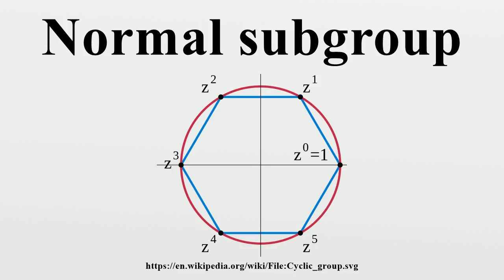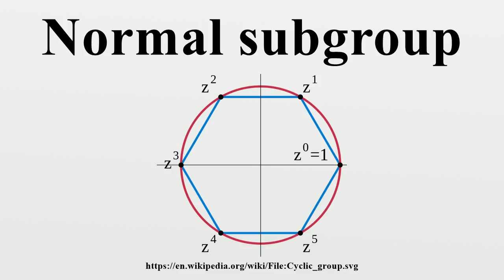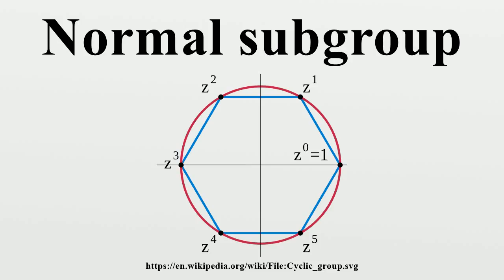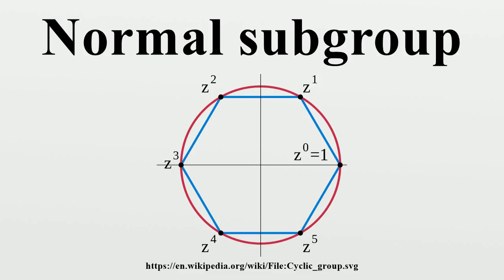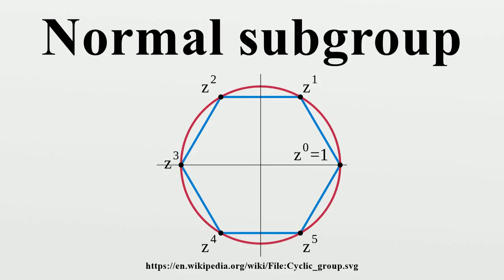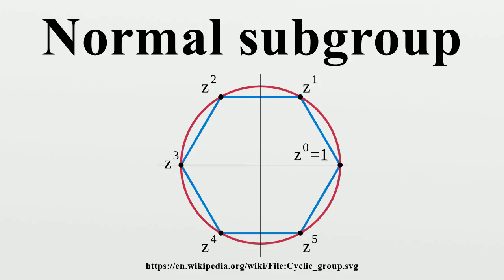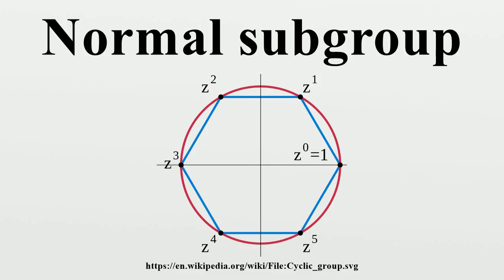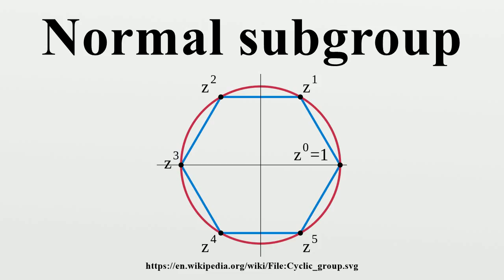Normal subgroup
In abstract algebra, a normal subgroup is a subgroup which is invariant under conjugation by members of the group of which it is a part.In other words, a subgroup H of a group G is normal in G if and only if gH = Hg for all g in G, i.e., the sets of left and right cosets coincide.

Image-Copyright-Info